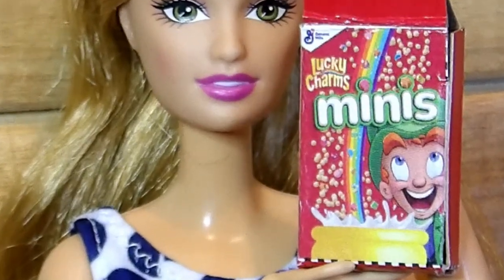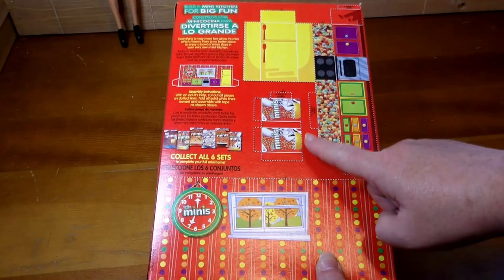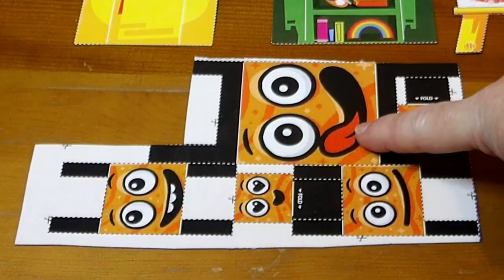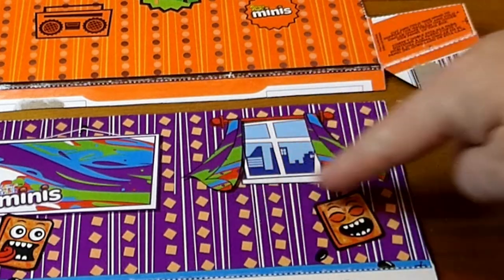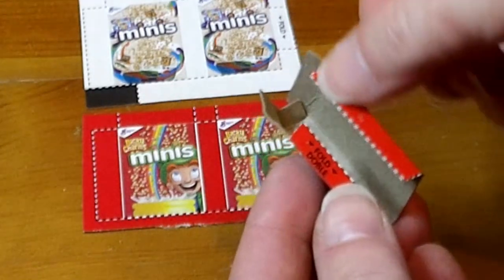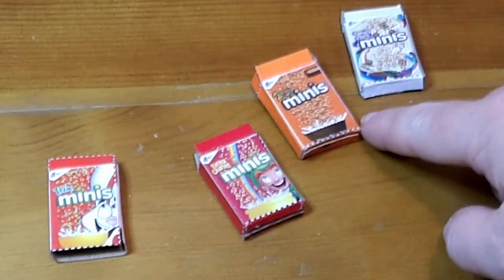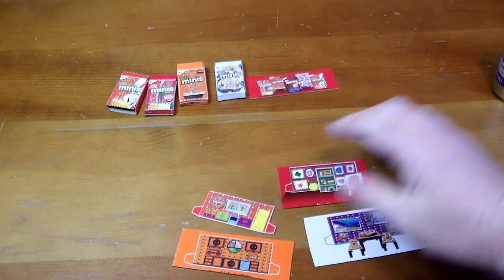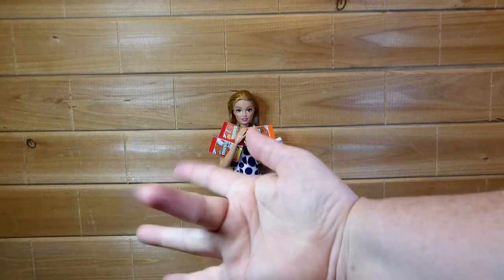Free Minis? Mini trendsetters=Cereal companies!?!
The NEW wave on the miniature bandwagon for Barbie and LOLs? My husband went to the grocery store and brought these home. I love that these name brands are getting into miniatures! These are ones that you can DIY for free. If you like Minibrands, you'll love these. Yummy food and cute miniatures to make and enjoy. Let me know if you've seen these. I haven't seen anyone talking about them.
Also, our 2nd Anniversary for the channel is coming up. If you'd like to join in on the celebration...I'd love it if you sent in a MINI anniversary card. I'll be displaying them during the celebration video. I'd love for you to be represented.
Mail it to: Craft That by Kat
Grove City, Ohio (USA)
43123